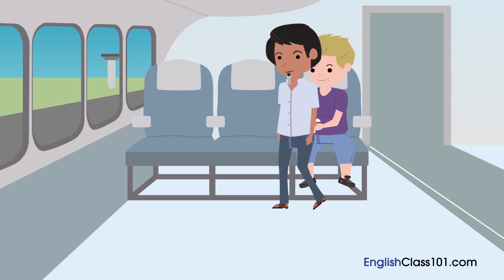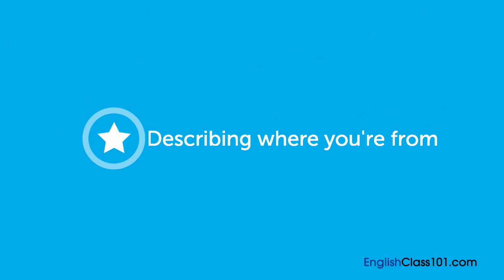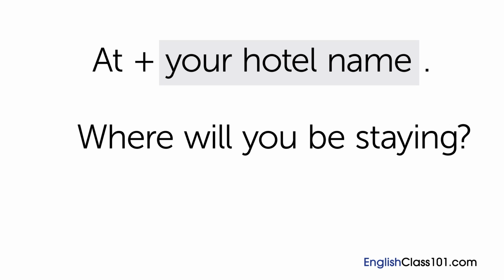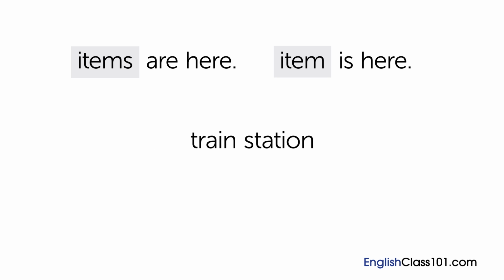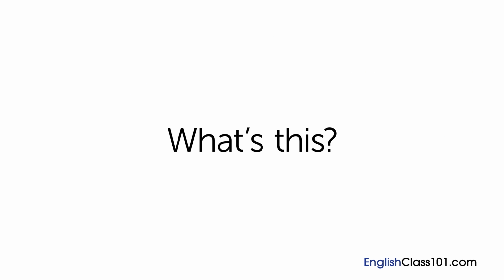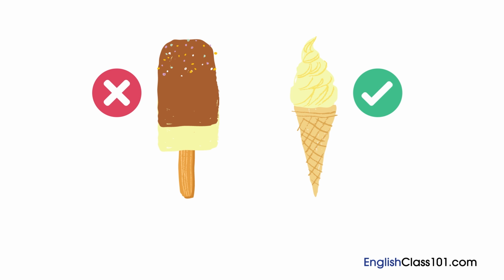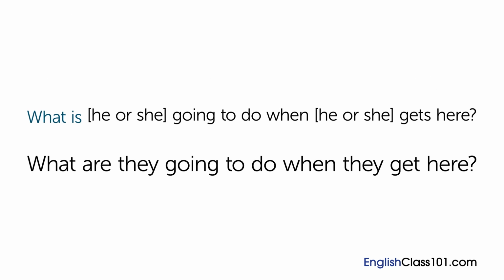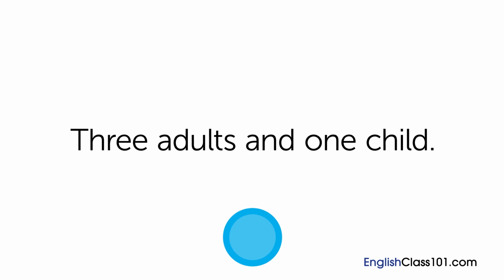Learn English - U.S. Culture in 50 Minutes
This is the best video to get started with U.S. culture and English basics! And if you want to study more, and get the best resources to learn in the most efficient way. ↓ More details below ↓

In this video you will learn more about U.S. culture!  This is THE place to start if you want to start learning English, master both reading & writing and to gain cultural insights.